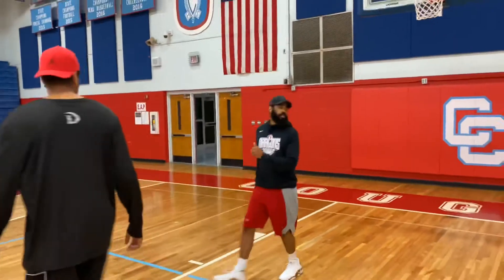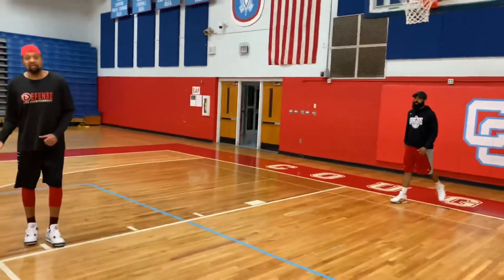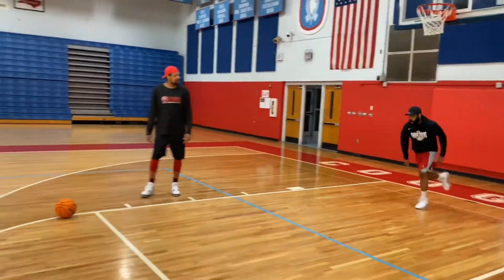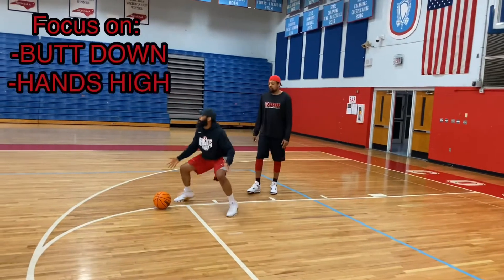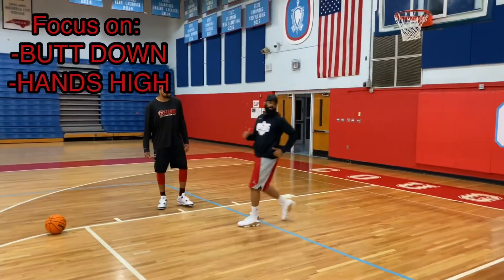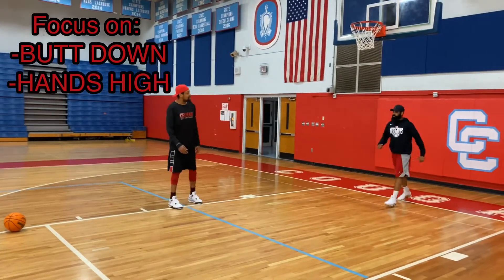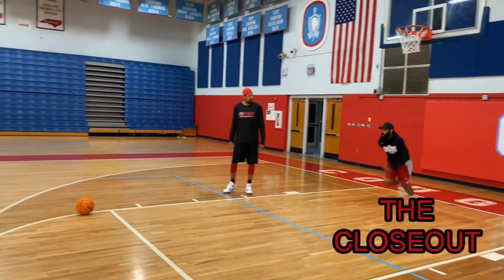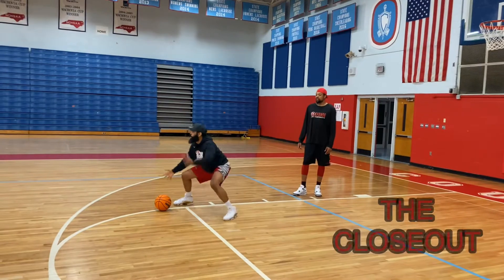D up or Sit Down: LAB TV presents DEFENSE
A breakdown of defense by Coach Speech and Coach Bax